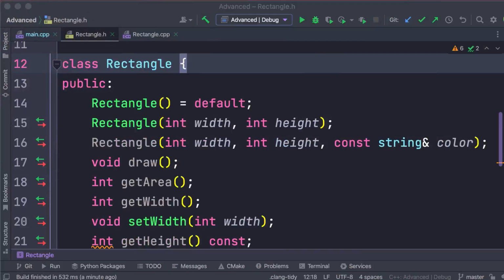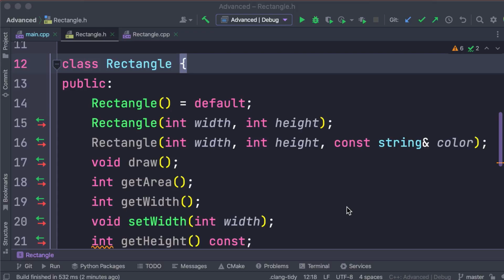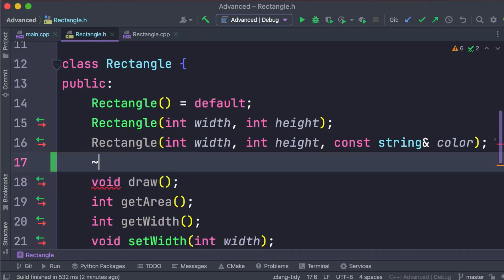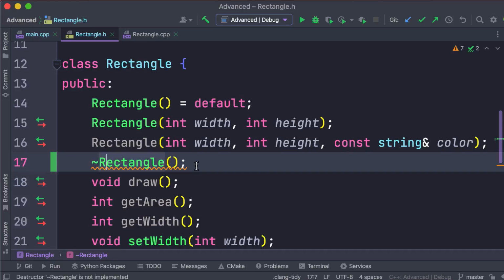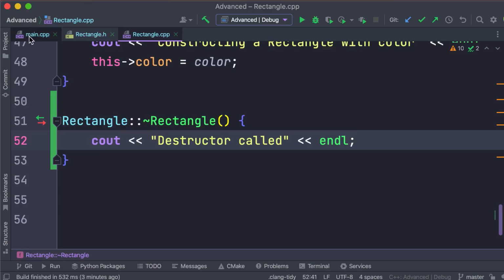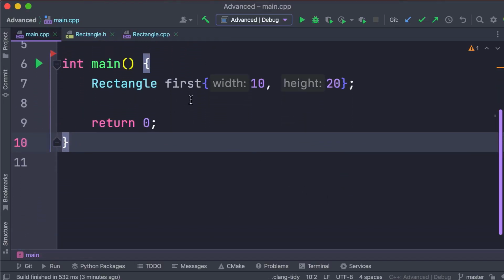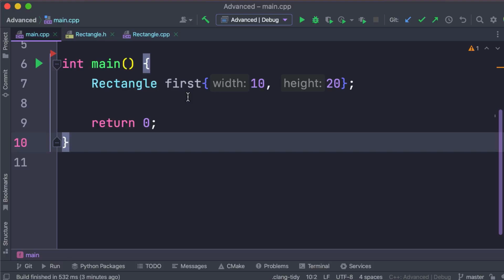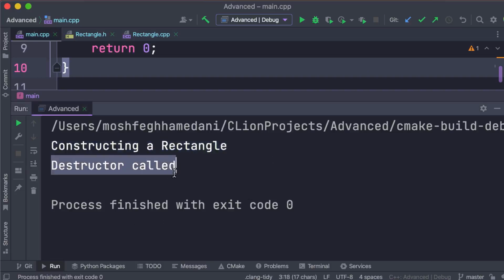131 The Destructor